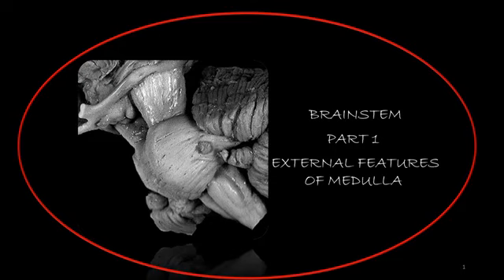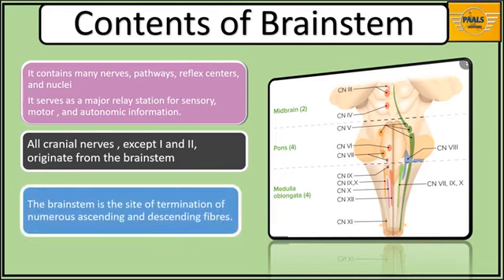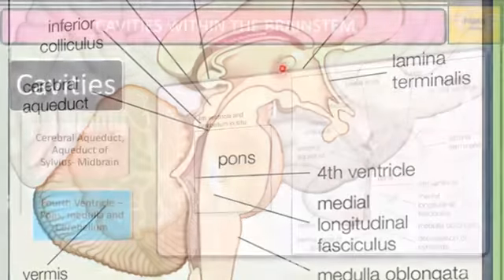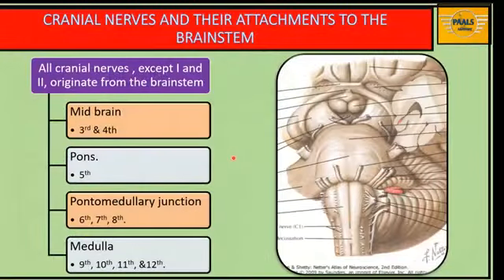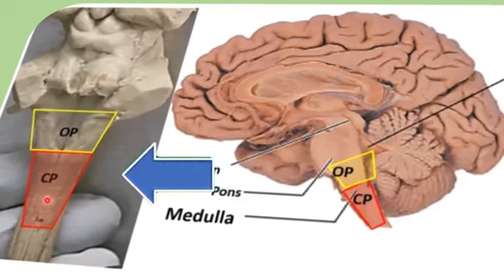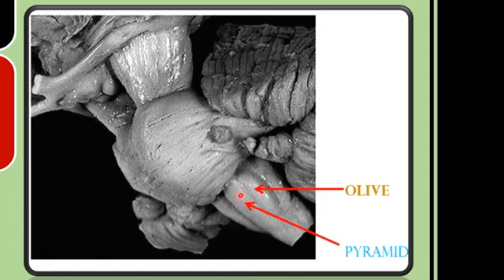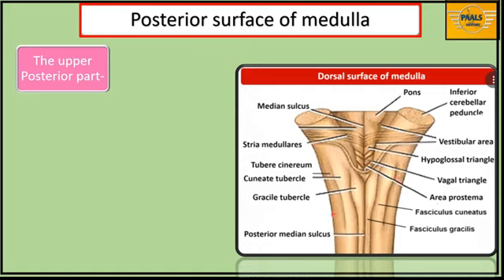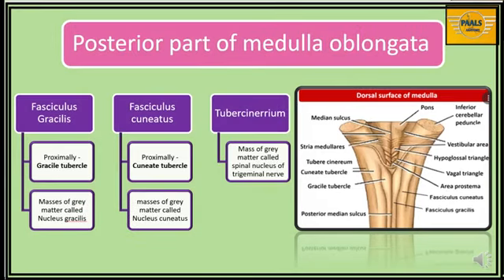BRAINSTEM PART 1 External Features of Medulla